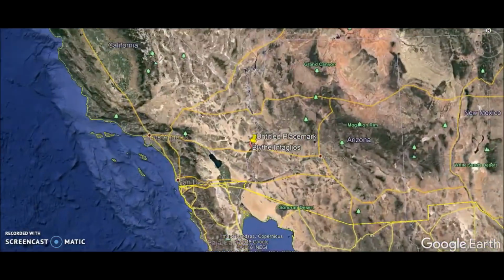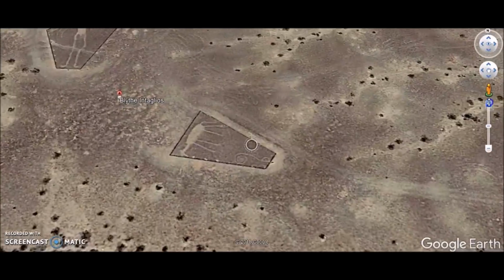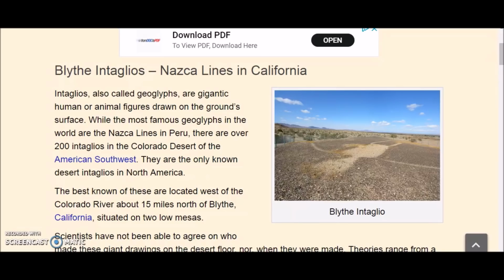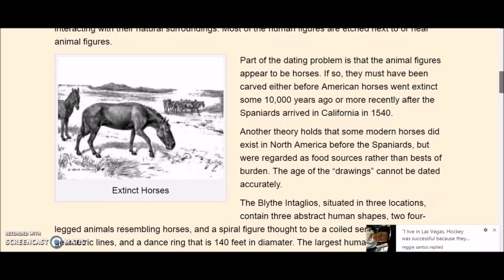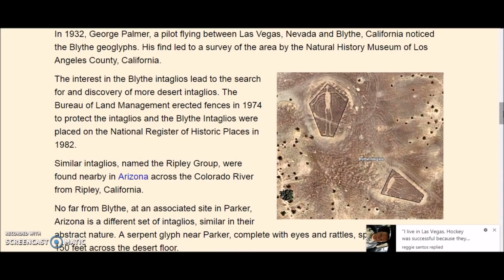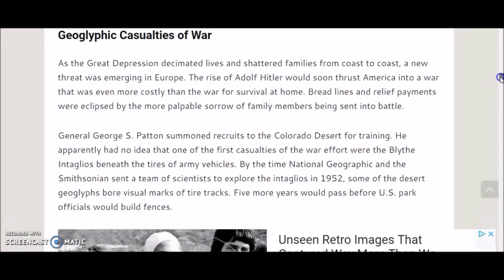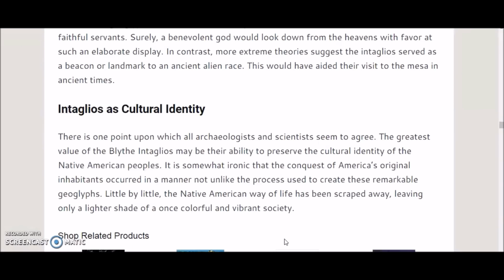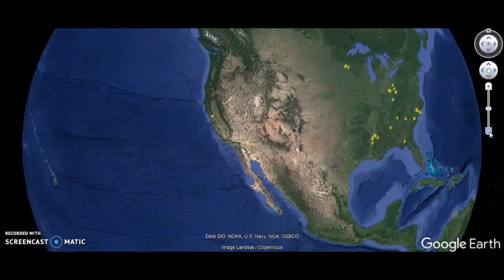The Blythe Geoglyphs ~ Questions & Orion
Southern California.  Discovered during a flight in 1932 the Blythe Intaglios, as they are known, are the most famous geoglyphs in the ancient U.S..  A site full of questions.